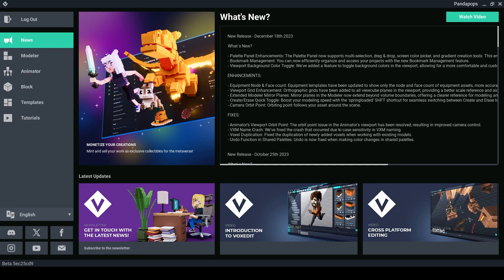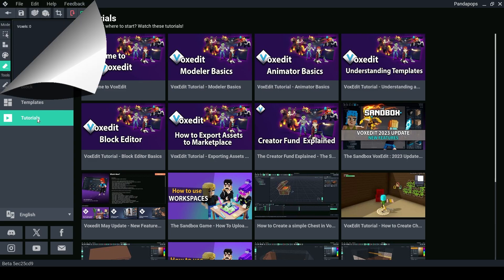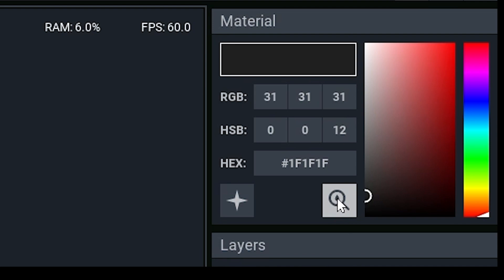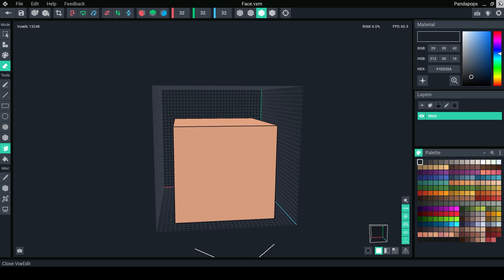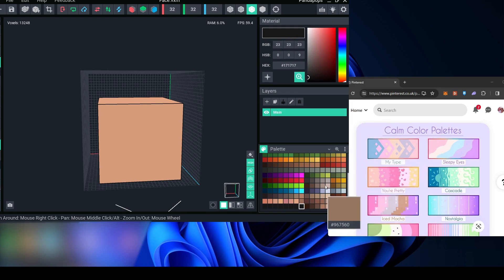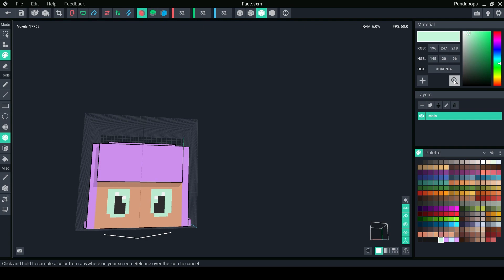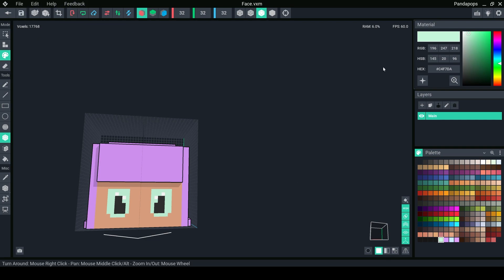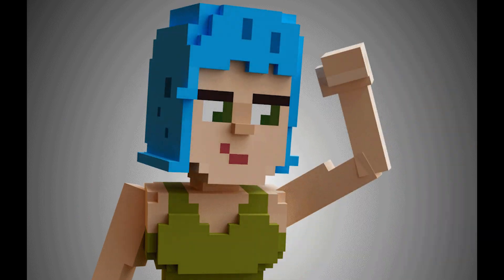VoxEdit Quick Tips - Learn How the New Eyedropper Feature Works